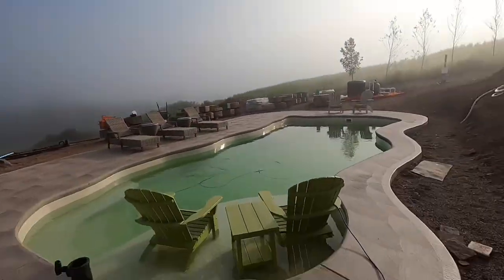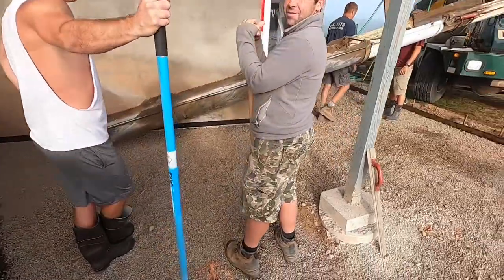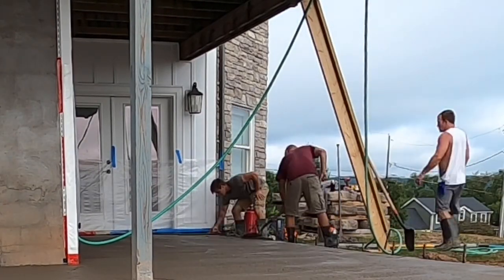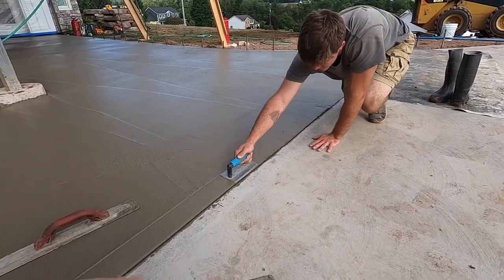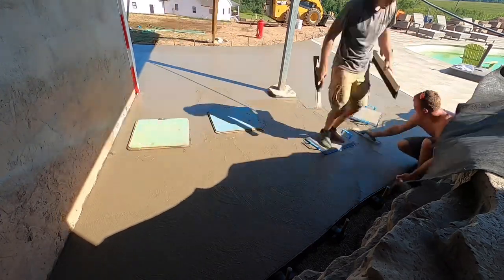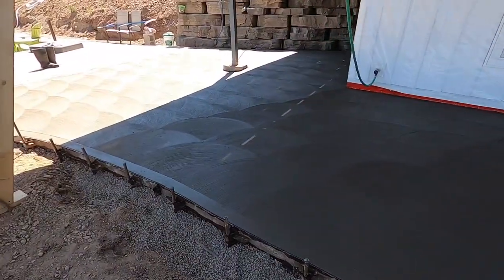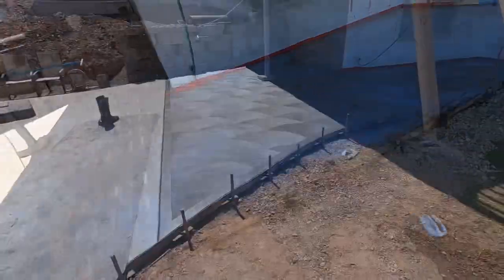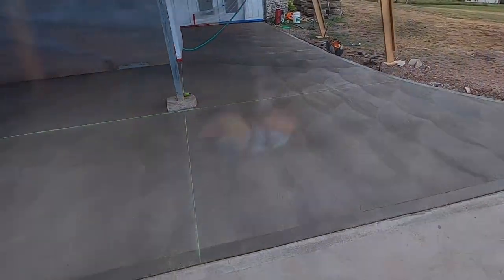Best Finish To Put On A Concrete Patio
In this video we pour a concrete patio. I start with a Timelapse and described what was going on and how we poured it. I got some shots of me using an edger and cleaning up the marks. Then we put the swirl finish on it. I talk about what I’m doing during the Timelapse. Lastly I sealed the concrete and cut it that same night.